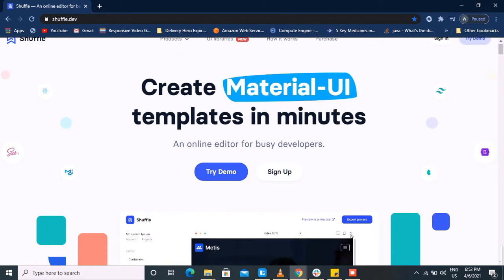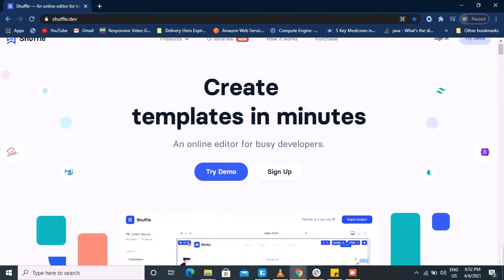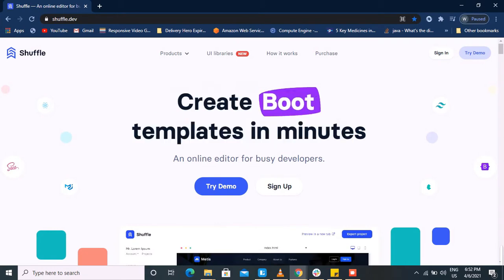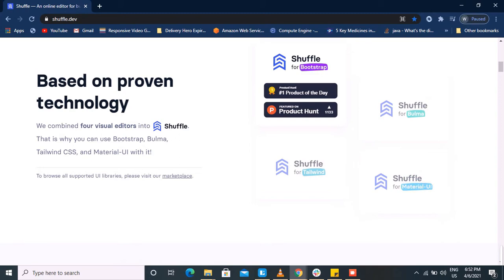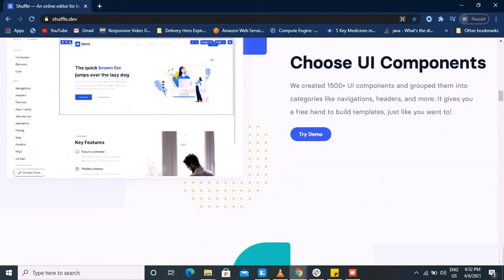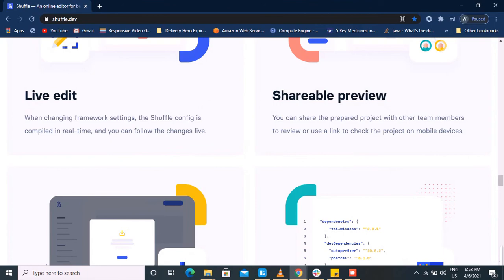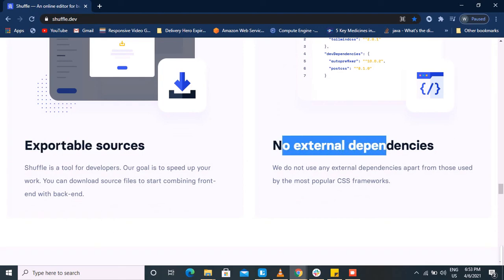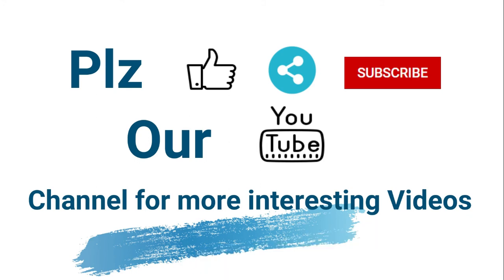Create templates for Tailwind, Material UI, Bootstrap, and Bulma in minutes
Shuffle.dev is an online editor for busy developers. It works with the most popular front-end technologies. You can create templates for Bootstrap, Bulma, Tailwind and Material UI in minutes. Shuffle provides some powerful features like:

* Online compilation
* Convenient pickers
* Live edit
* Shareable preview
* Exportable sources
* No external dependencies